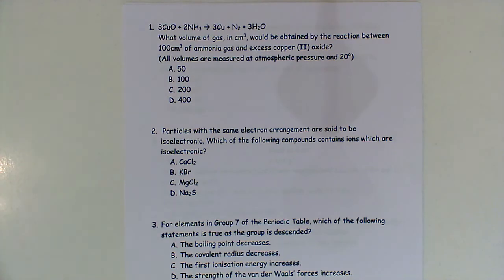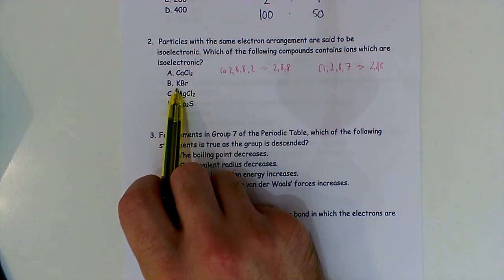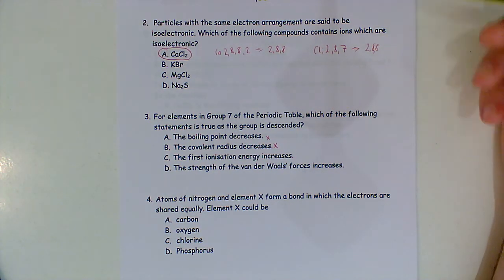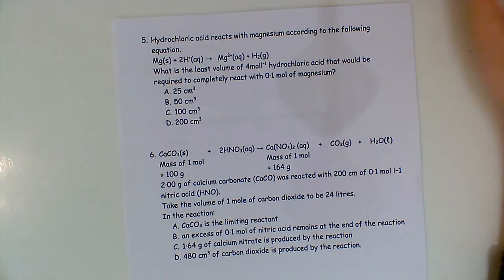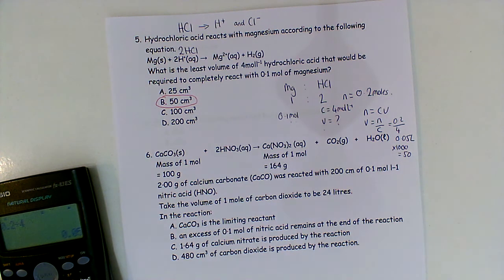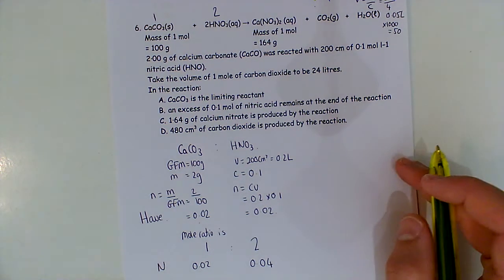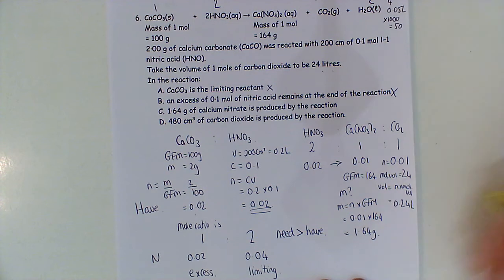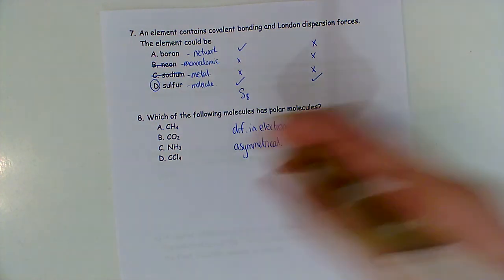September Test Guide: Multiple Choice